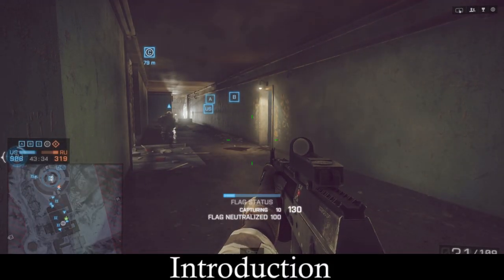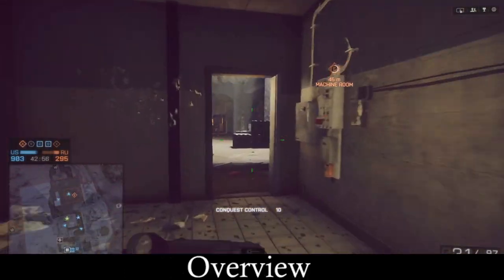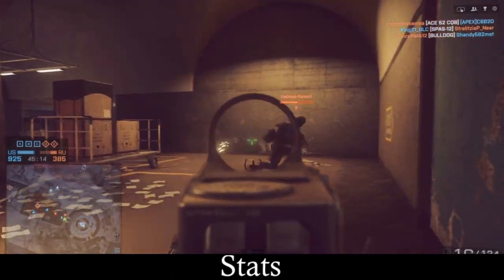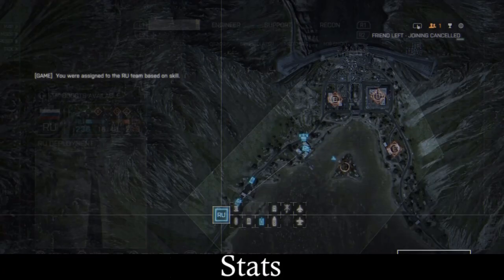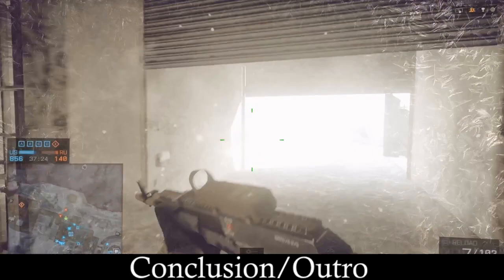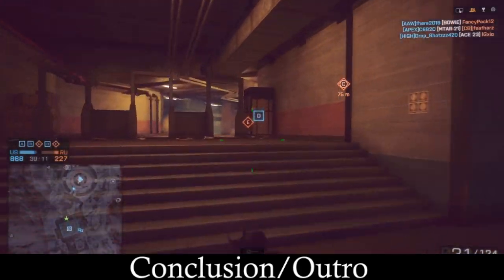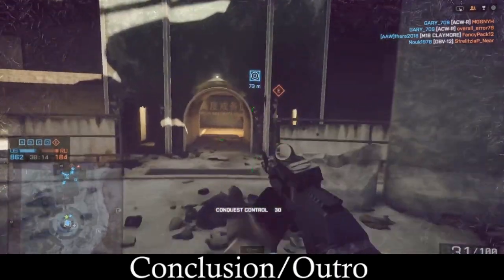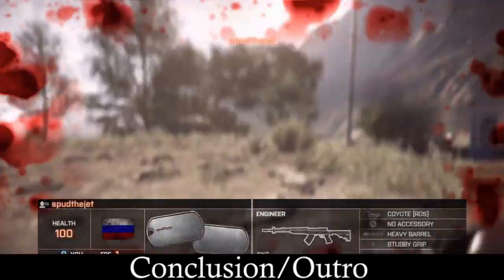AK-12 Assault Rifle: Mastering The Battlefield With Russian Precision I Bf4 Weapon Review 2023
1st Part of this serie where I review all weapons on Battlefield 4 in 2023.
My honest opinion will be shared! You can also find a playlist on my channel with all the other parts!